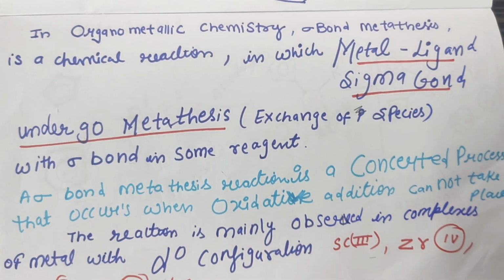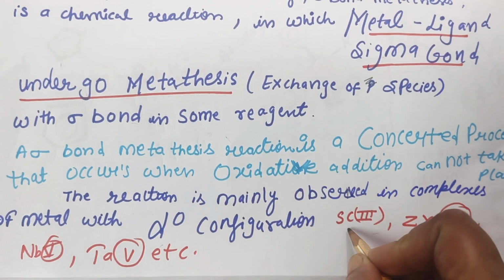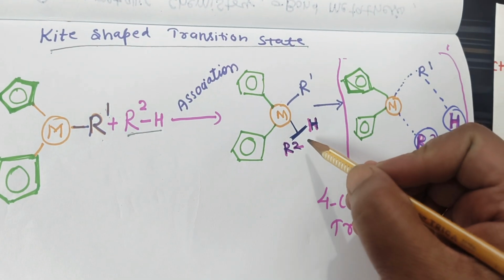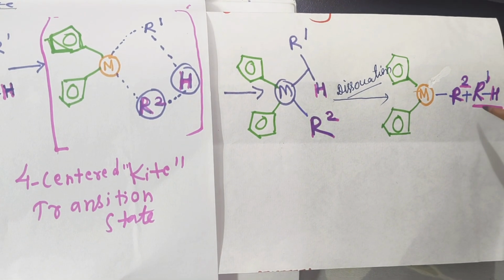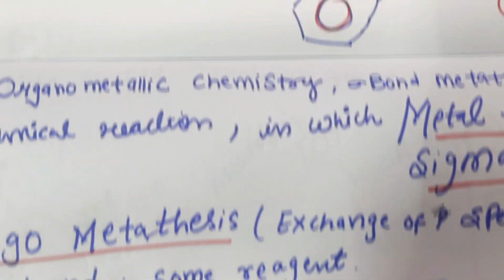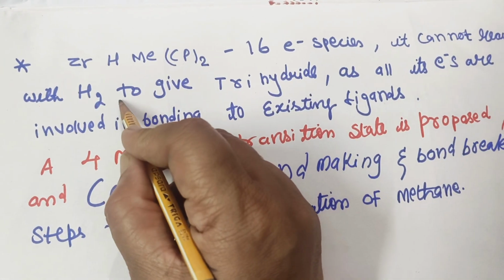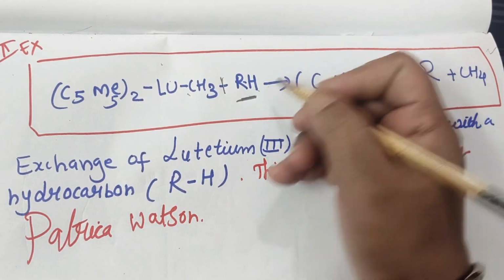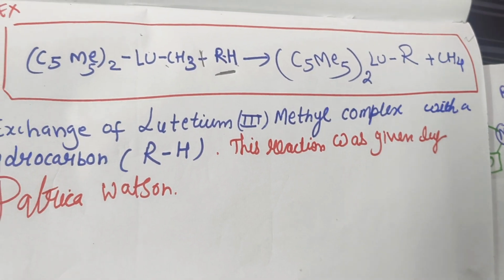Sigma bond Metathesis, Organometallic chemistry chemistry, σ bond Metathesis